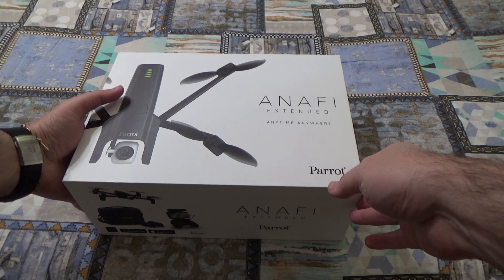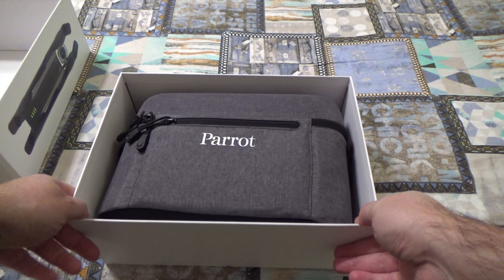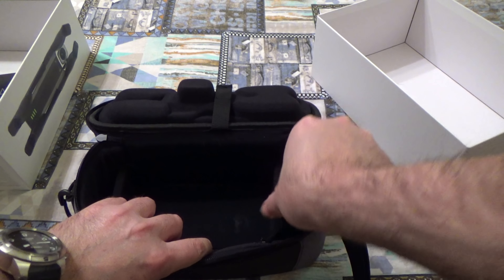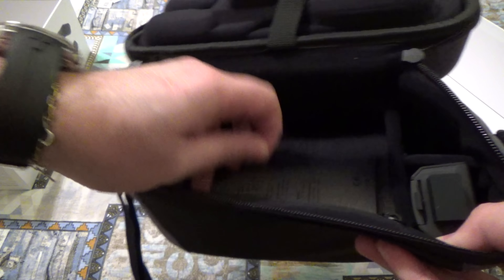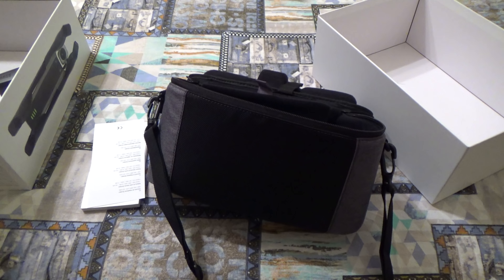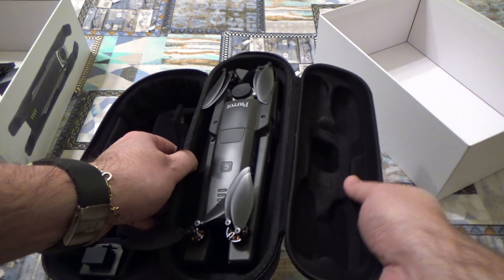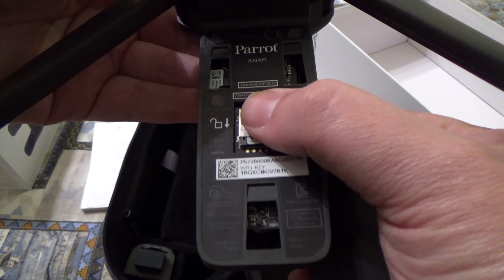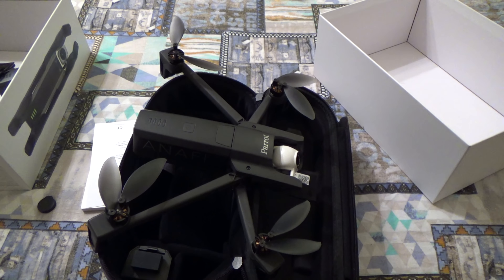Drone Parrot Anafi Extended, video onboard e Unboxing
Parrot Anafi Extended SHOP
Ecco cosa c'è dentro la scatola della versione Extended di Anafi